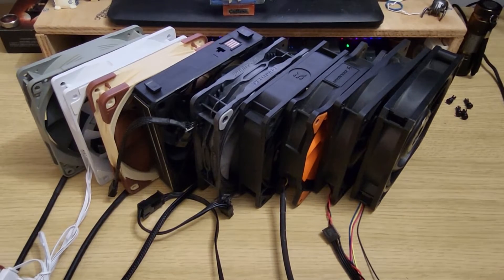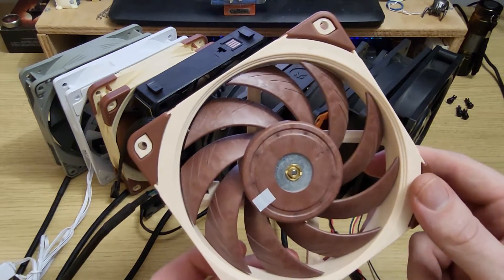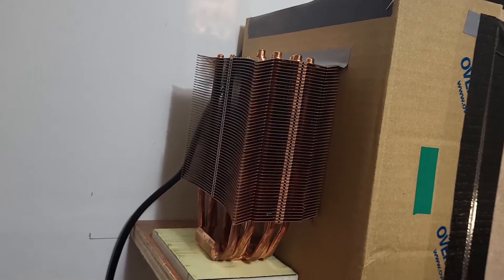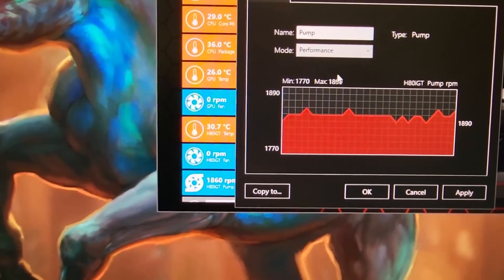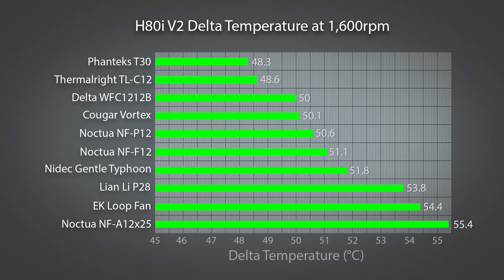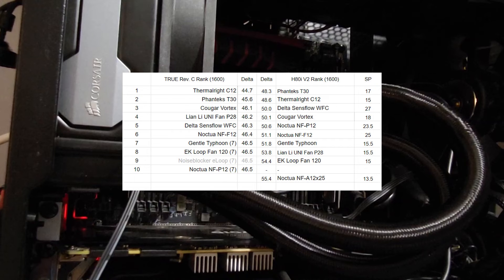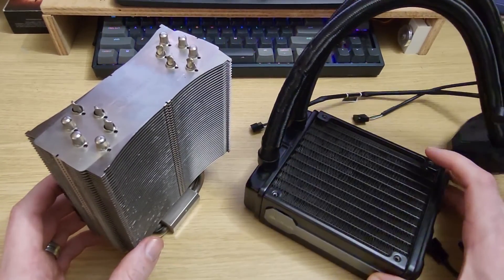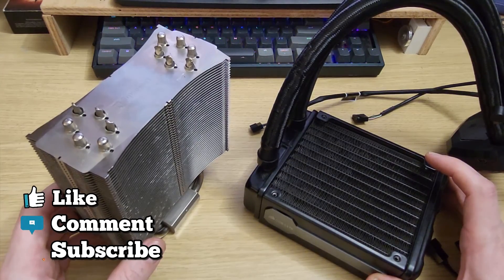The Truth About Radiators and "Static Pressure Fans"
So what's the truth, then? Watch the video to find out as I test ten popular 120mm fans on a Corsair H80i V2 and compare the performance to previous thermal tests with a Thermalright heatsink.